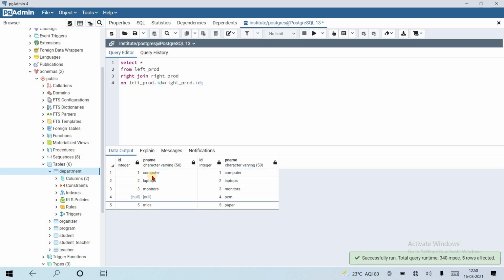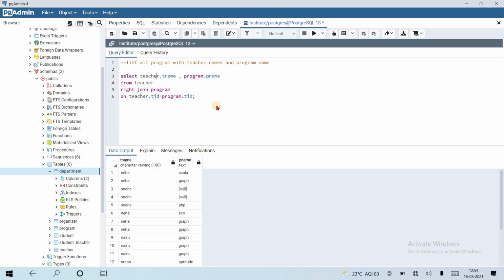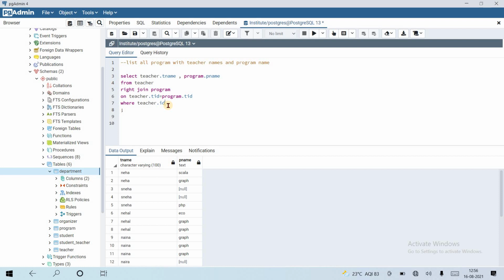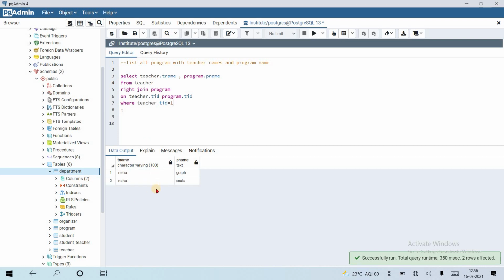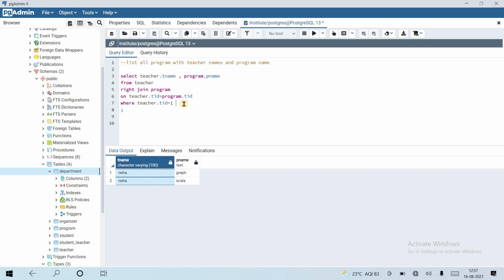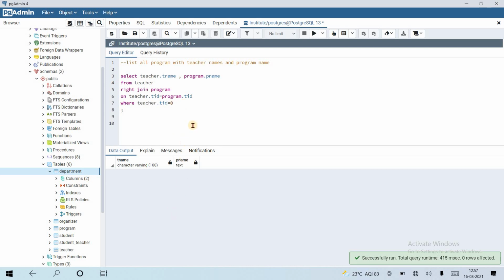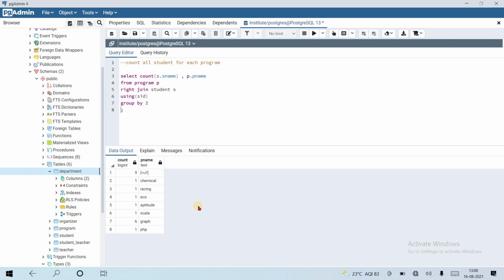113 right join